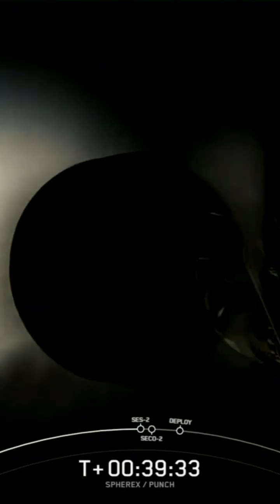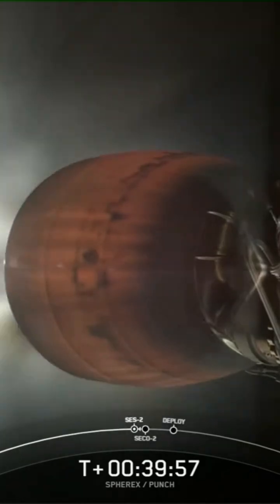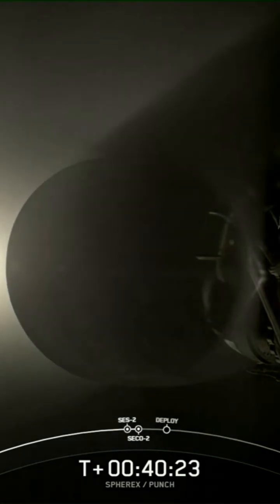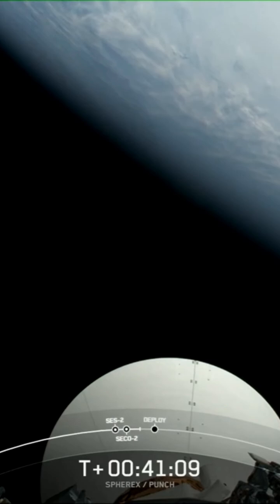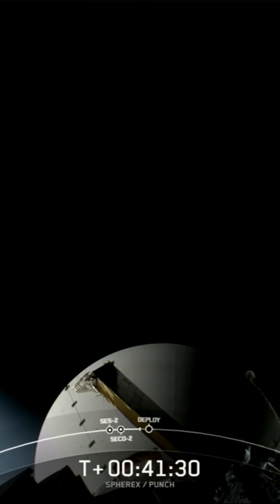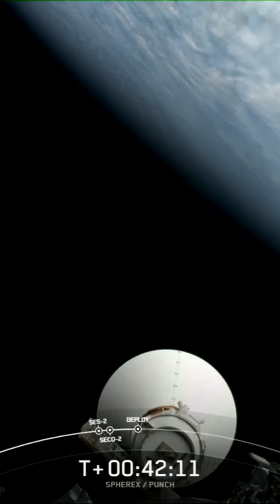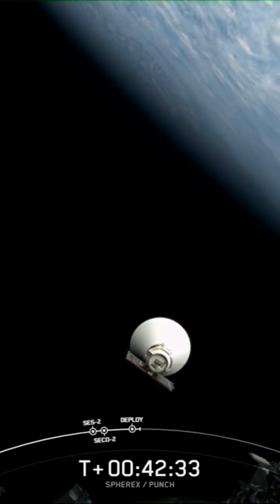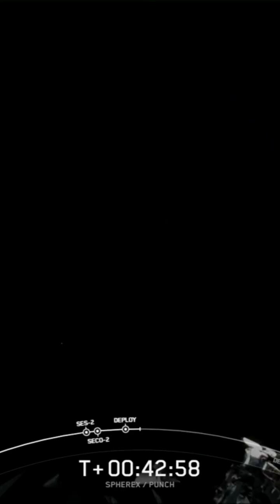SPHEREX DEPLOYMENT NASA CHANNEL 2025.03.11 TUESDAY